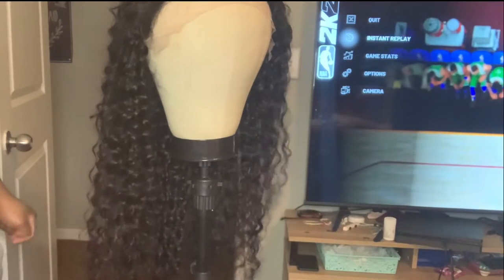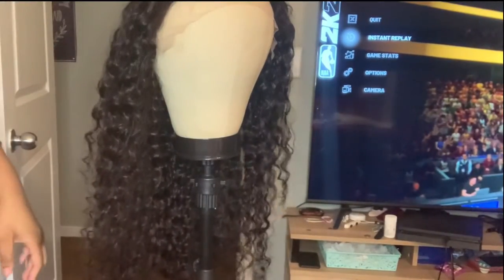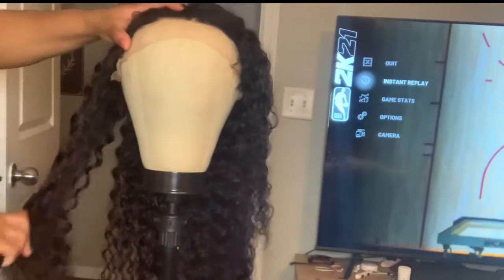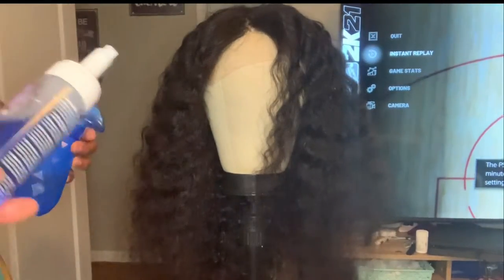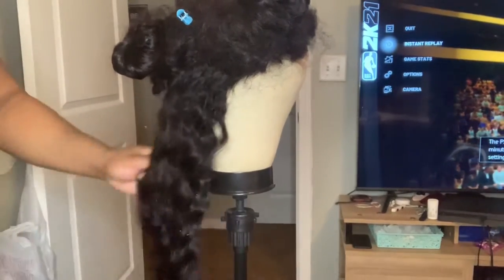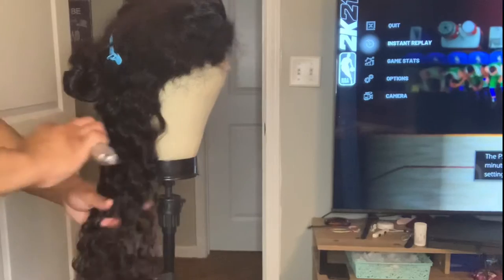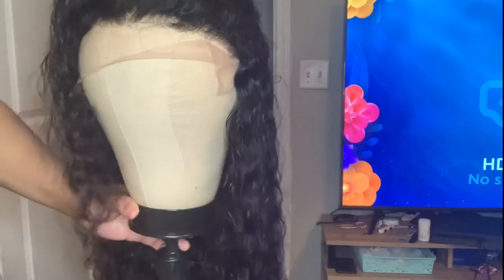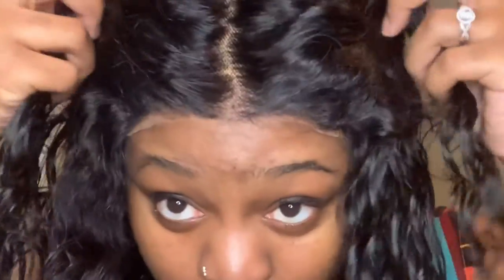It’s Giving ( Yyong 32” Deep Wave Lace Frontal Wig )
Link to wig